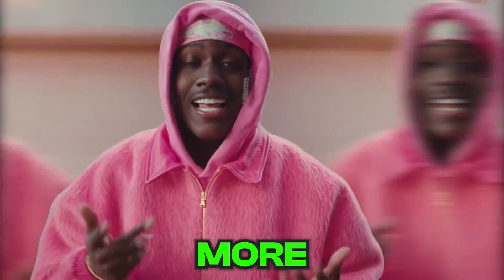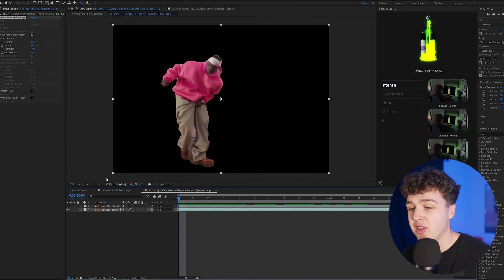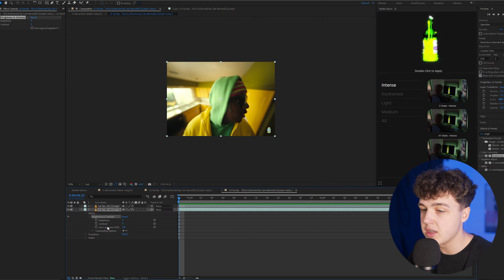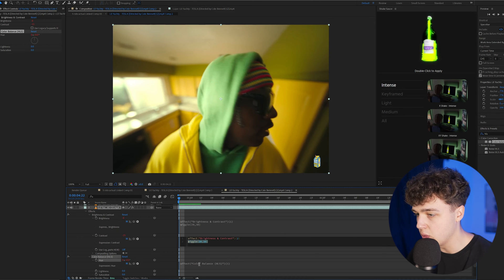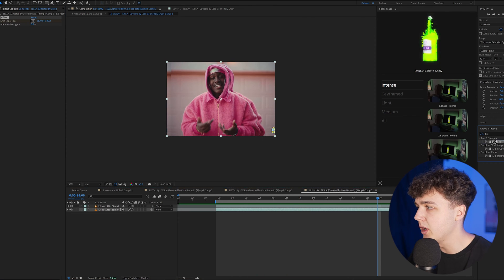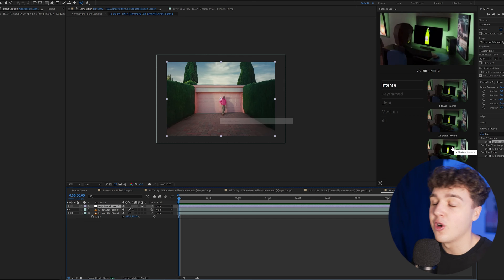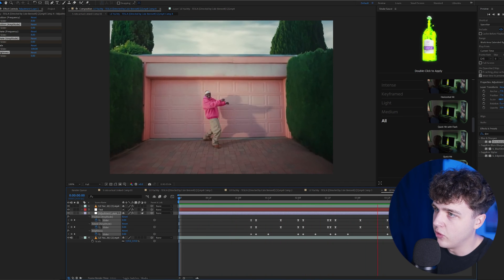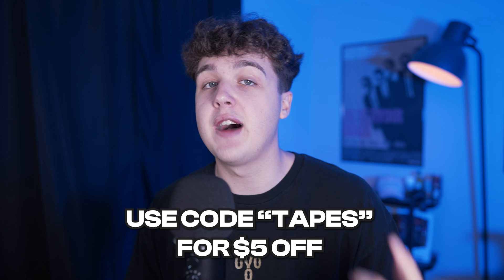5 NEW ROTOSCOPE EFFECTS for your MUSIC VIDEOS (After Effects)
BLACK FRIDAY SALE! BUY 1 GET 1 FREE (ending soon)

In this easy to follow music video editing tutorial i show you 5 trippy and unique rotoscope effects that you can use on your videos! this is beginner friendly and for all users of after effects.